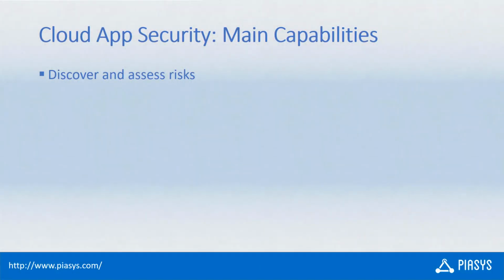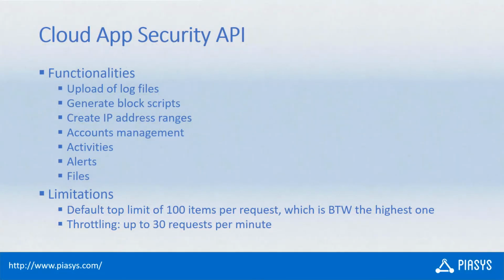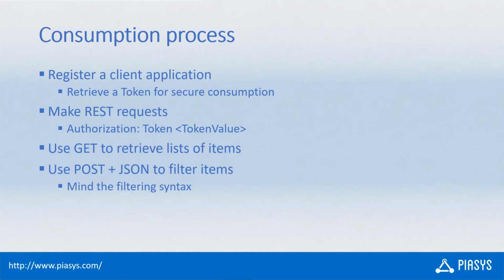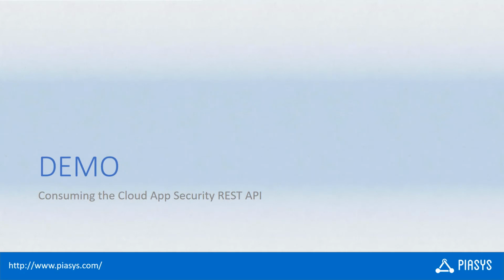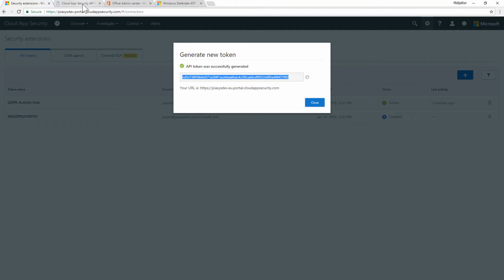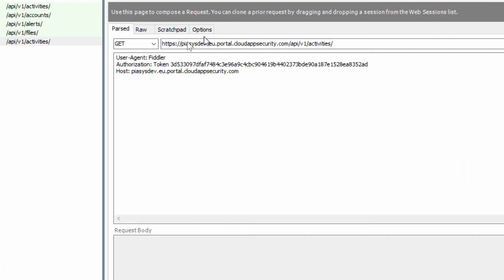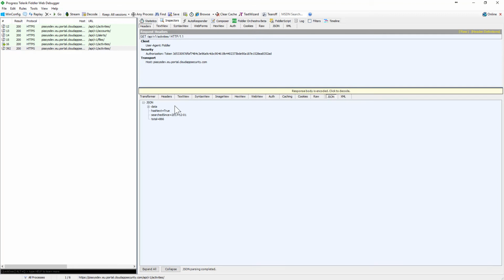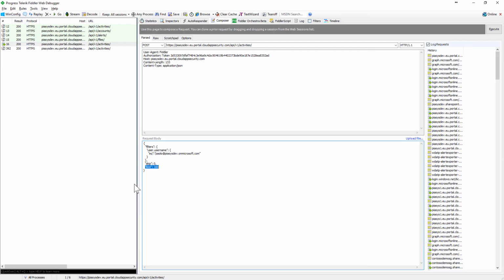Episode #5 - Consuming the Cloud App Security API via REST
In this episode, we see how to consume the REST API of the Cloud App Security of Microsoft Office 365 and Microsoft 365. For example, you can use these APIs to create monitoring and governance tools that consume and analyze activities and alerts from the Cloud App Security Service.